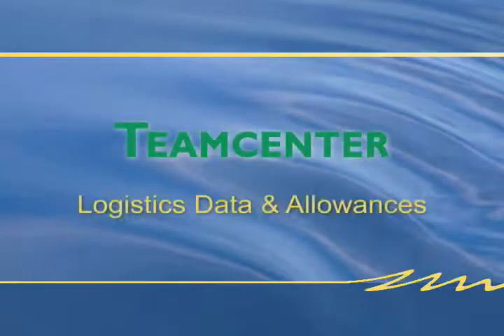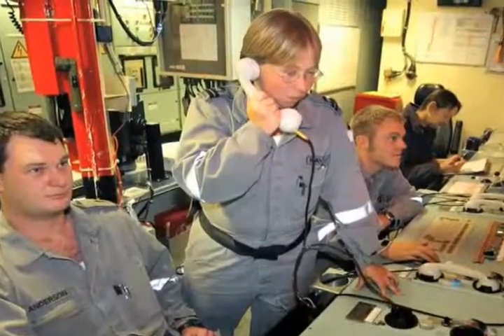Royal Australian Navy - RAN revolutionizes its process management